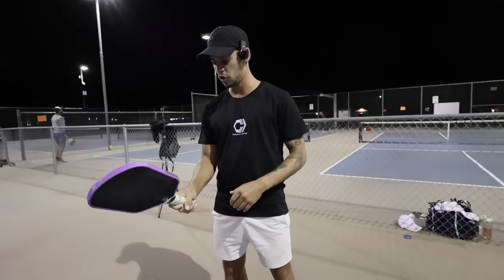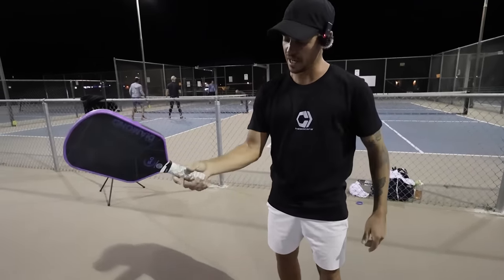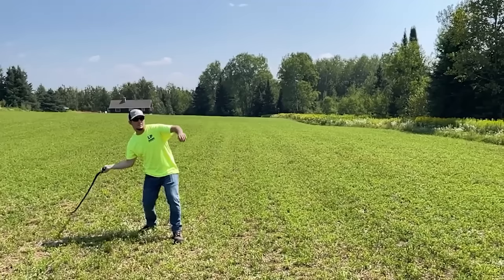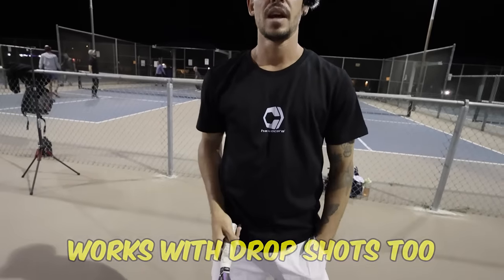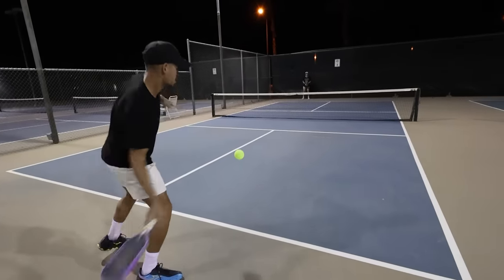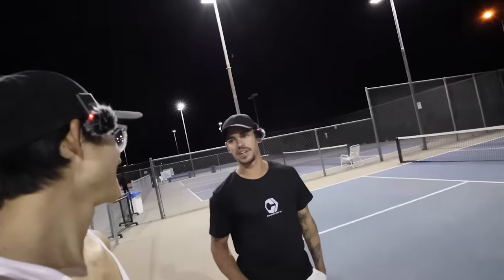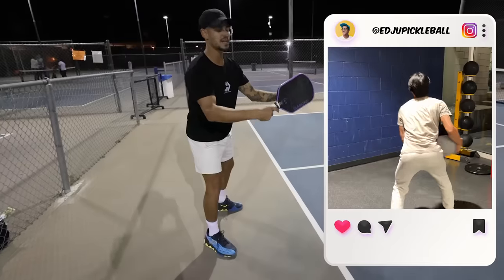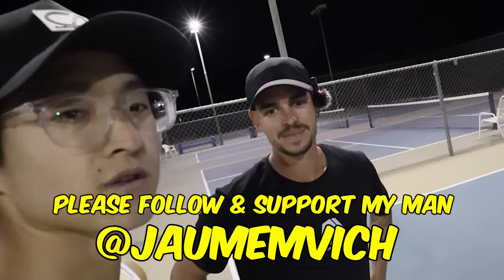How a 6.9 DUPR Holds His Paddle (Close UP & SLOW MO) | ft. Jaume Vich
Top Pro Jaume Vich teaches me how he holds and grips his paddle.

Chapters
0:00 - How Jaume Holds His Paddle
1:18 - Slow Motion Breakdown & Analysis
2:50 - How Jaume Drives
4:20 - Breaking Down Timing
5:14 - Jaume's Serve Close Up
5:16 - How good are the drills?
6:24 - Recommended Exercise